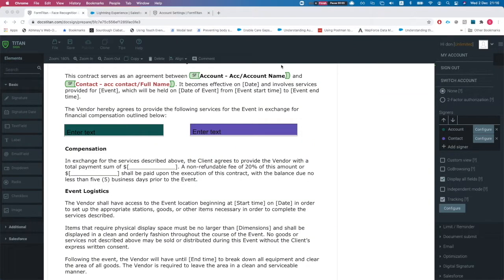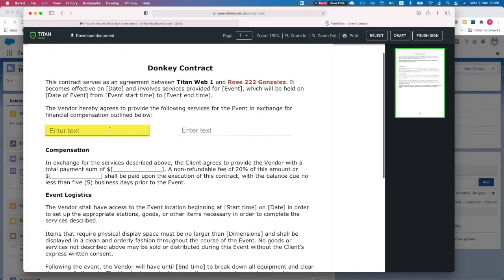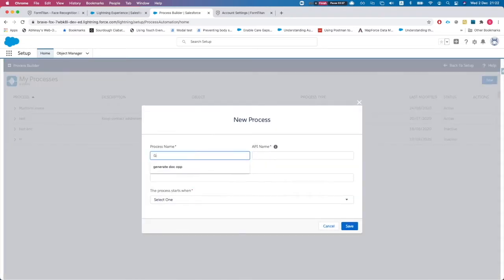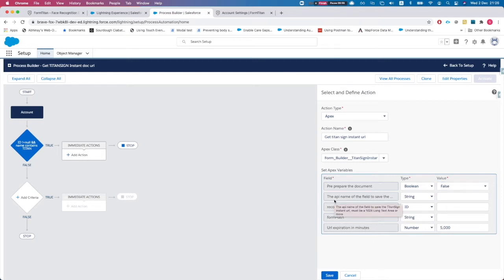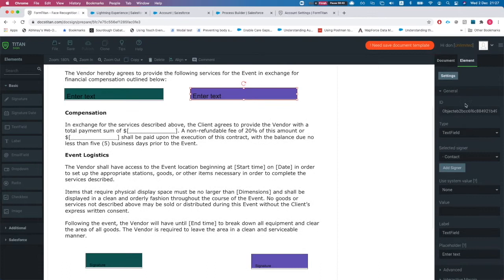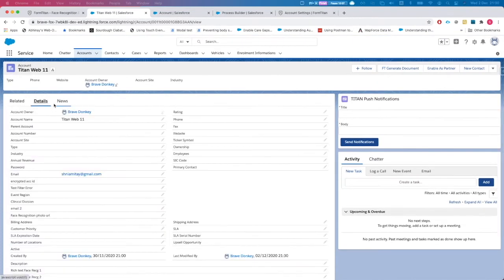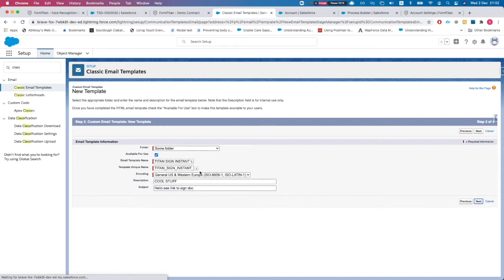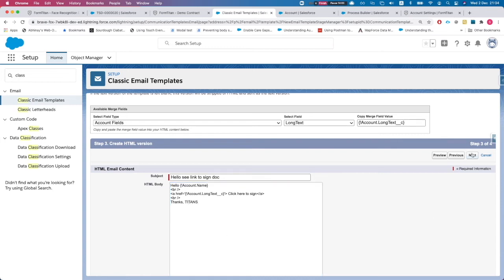Get an Instant URL for the Titan Sign Document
Watch how to get an instant URL for the Titan Sign document.